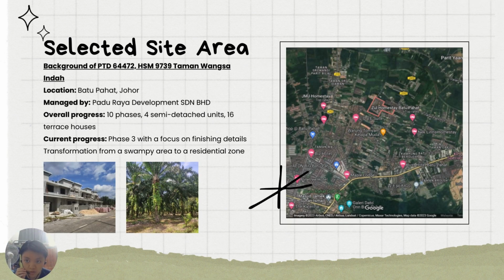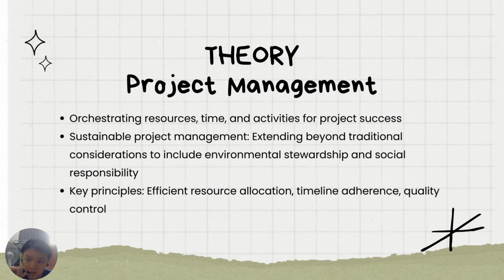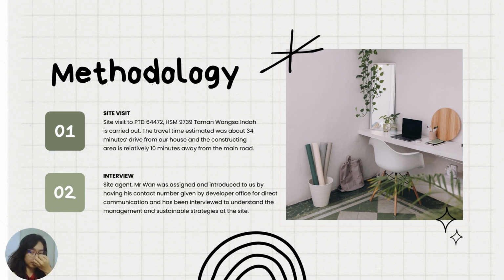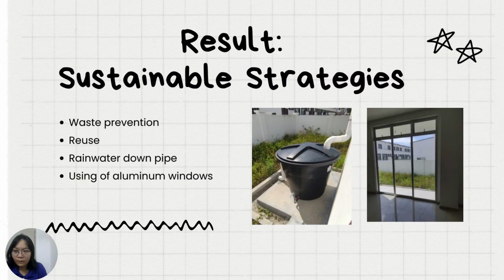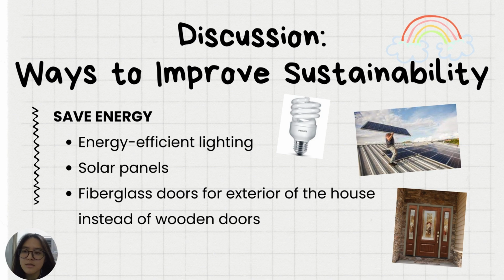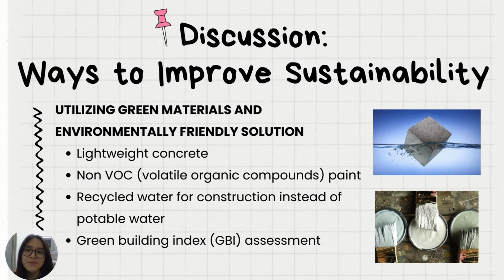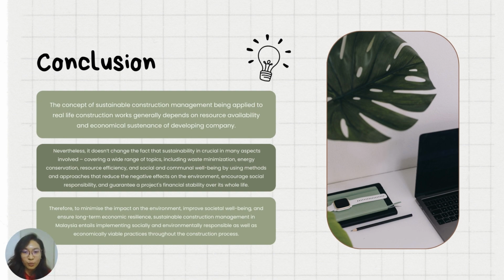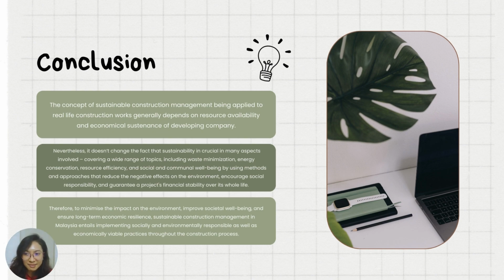BFC 32703 | SUSTAINABLE CONSTRUCTION MANAGEMENT | Group 3 Section 9 | Presentation Video | UTHM